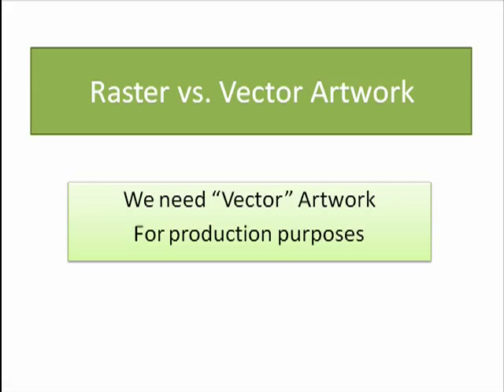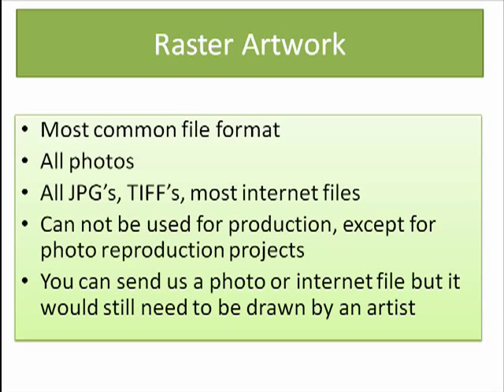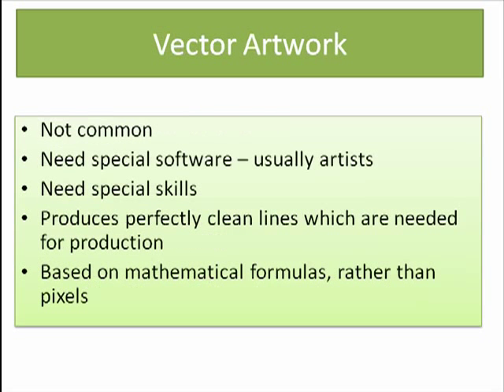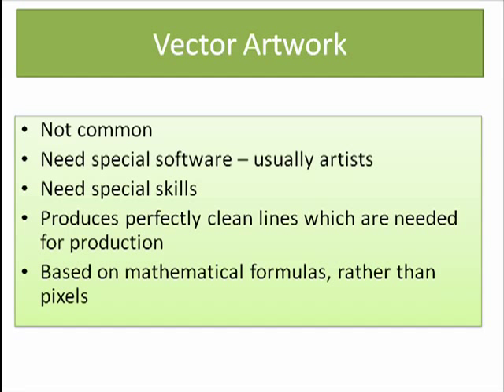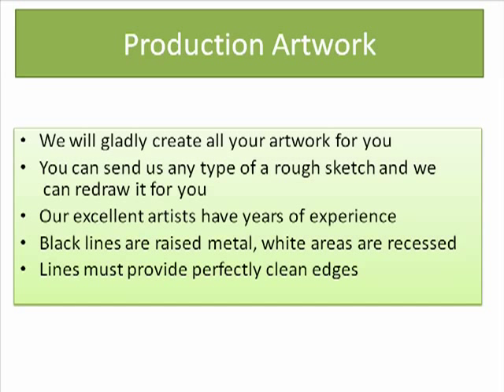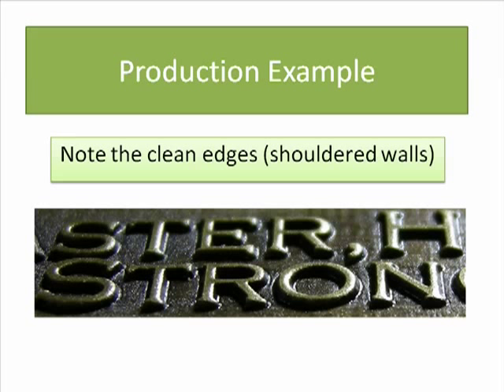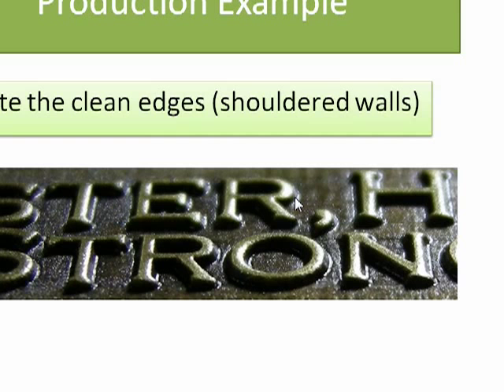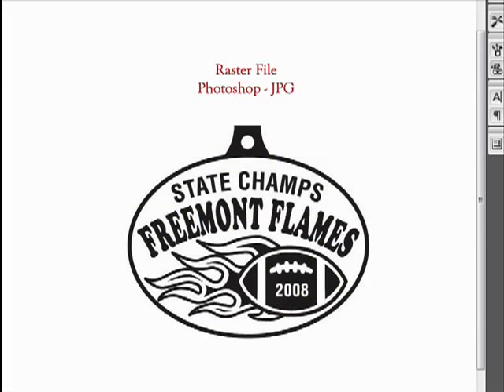Raster vs. Vector Artwork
The difference between Raster and Vector artwork, and why it is important for use in our production processes. The artwork will be used to create spin cast metal products such as coins, belt buckles, lapel pins, key chains and medals.